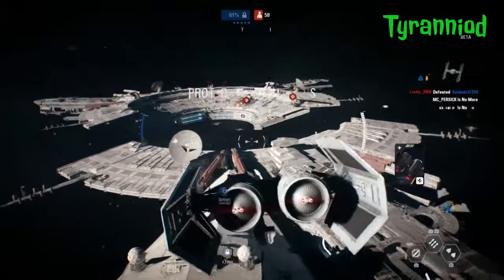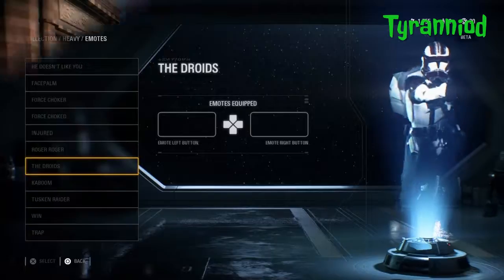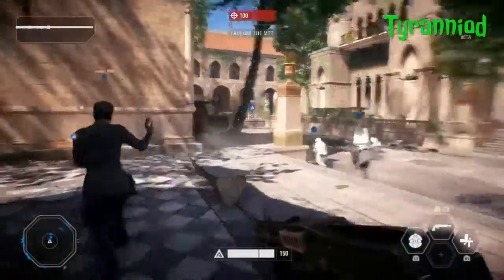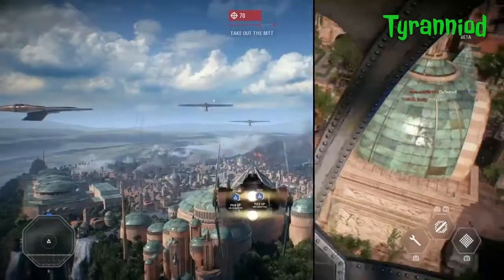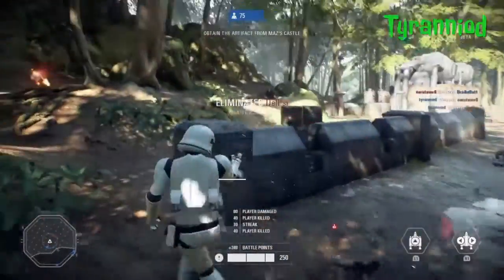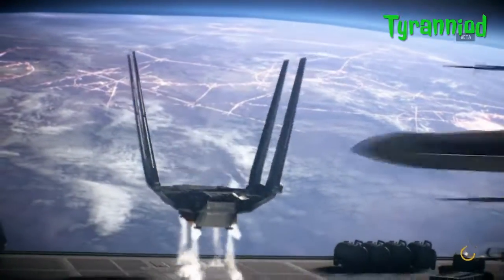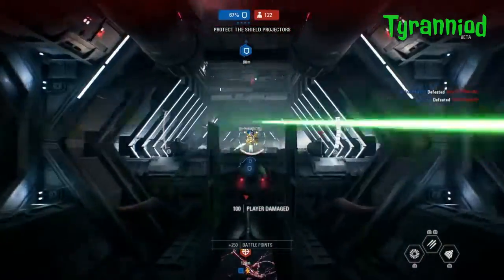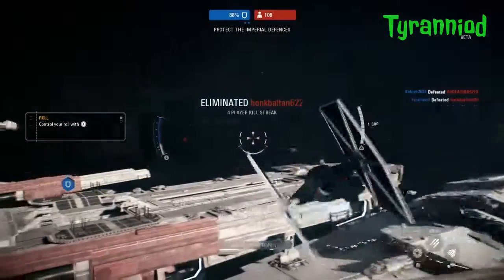Stars wars battlefront 2 beta review-Much improved sequel or more of the same?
I spent about 3-4 hours with the beta last week. Not as much as i would have liked but still, i have plenty of thoughts and feelings on the Star wars battlefront 2 beta. In this video review i will give you my thoughts and opinions on the game.